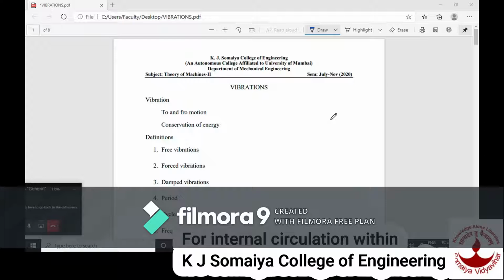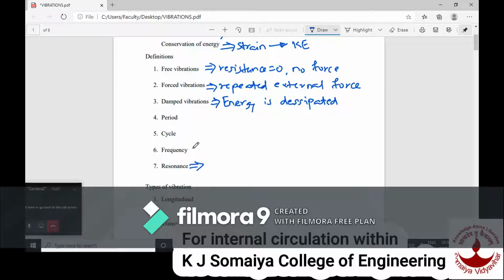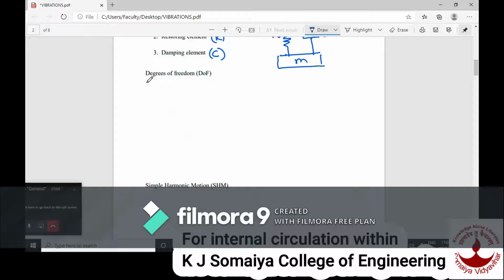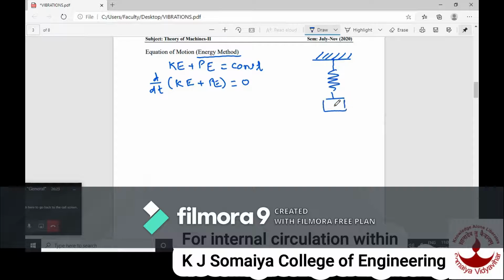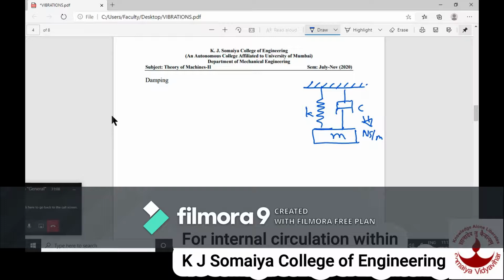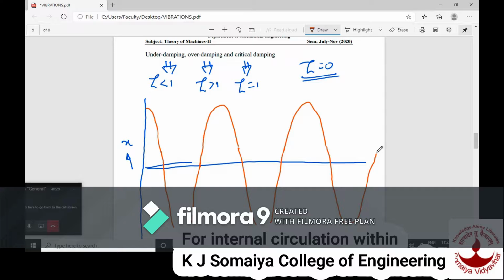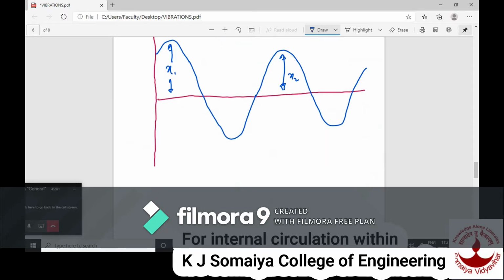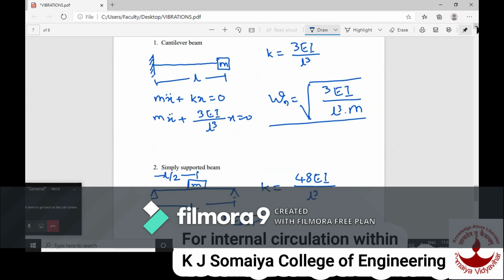Introduction to Vibrations